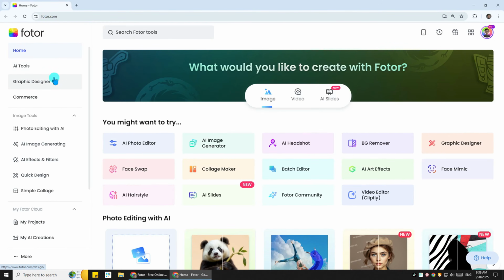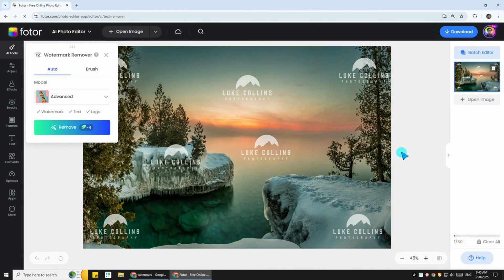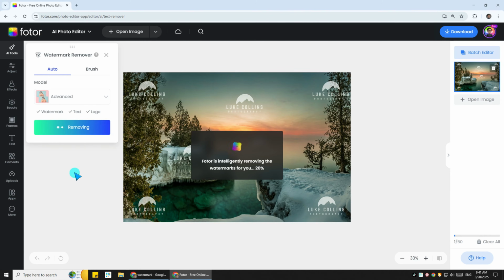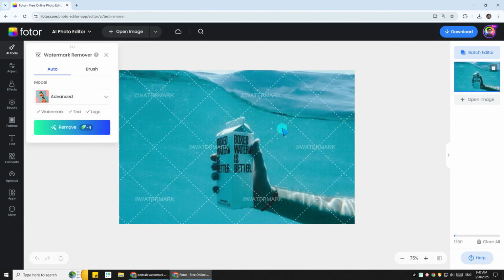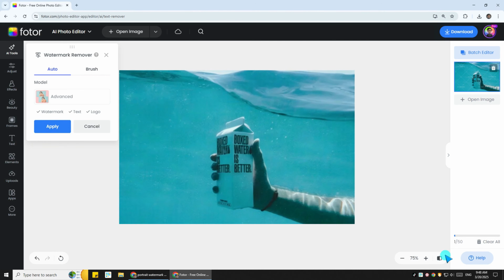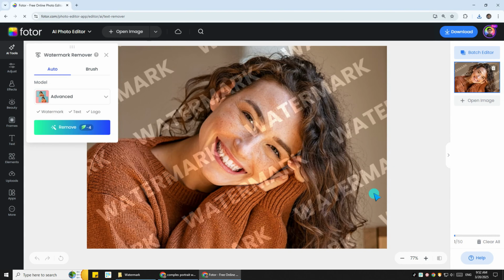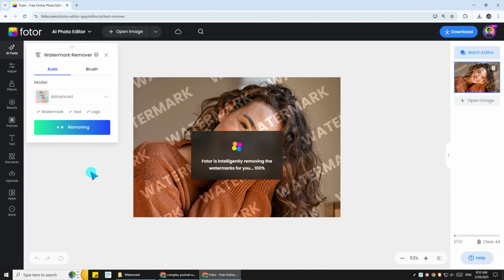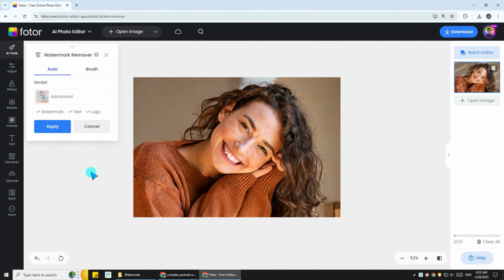How to Remove Watermark, Text, & Logo from Photo Using AI – Fotor Tutorial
Today I'm showing you how to remove watermarks, text, and logos from your photos online using AI with Fotor. If you've ever struggled with pesky watermarks ruining your perfect shot, stick around!